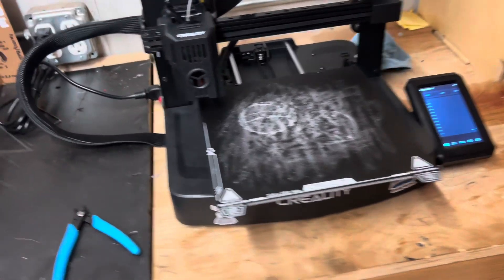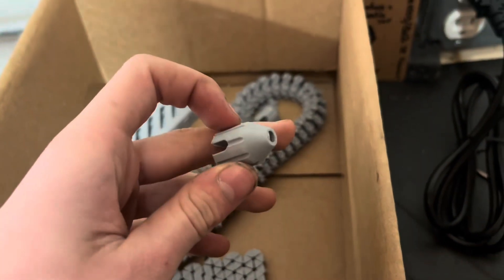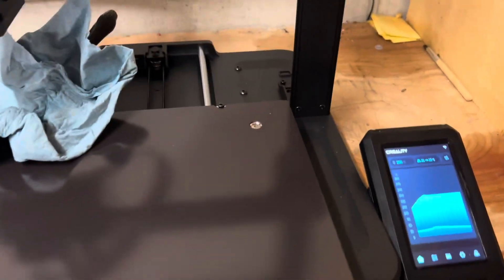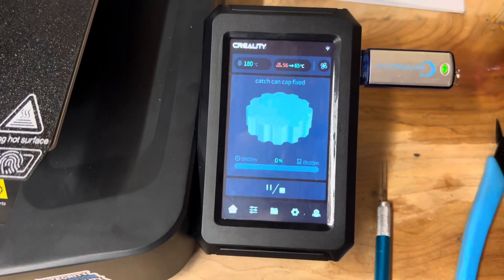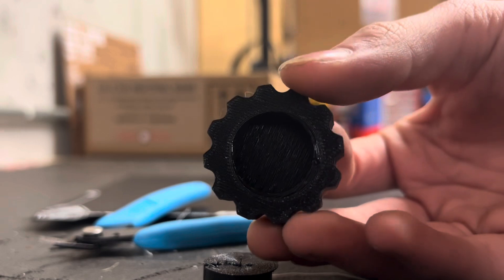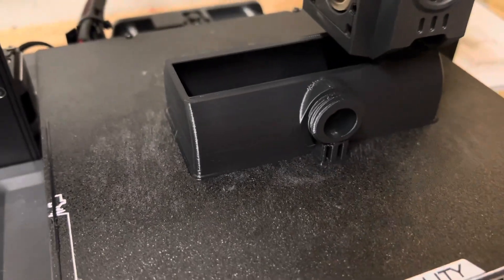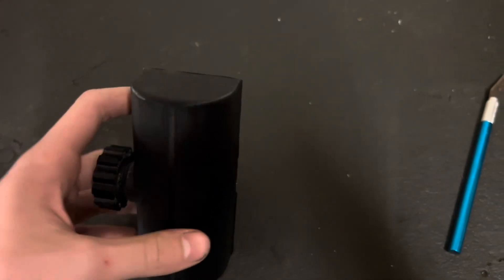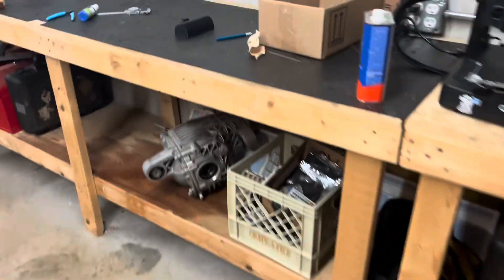How We 3D Print Functional Parts | Mechanical Uses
Surprisingly at the cheapest filament you can buy, PLA is very strong! Walkthrough a video with me how I 3D print my parts for functional and mechanical uses!